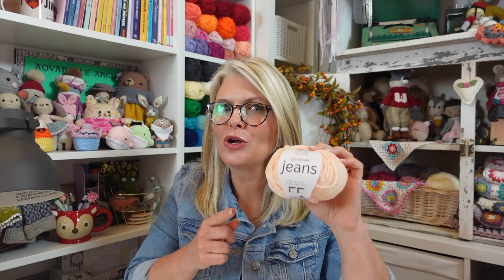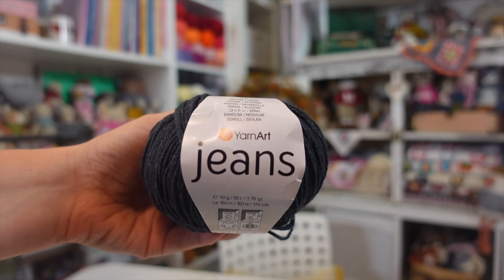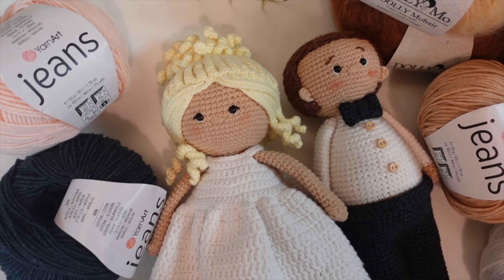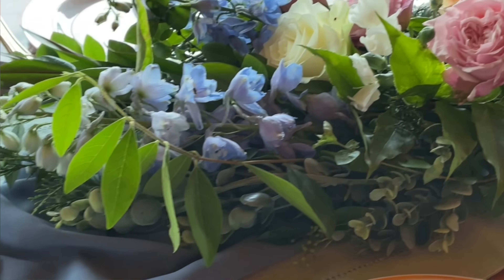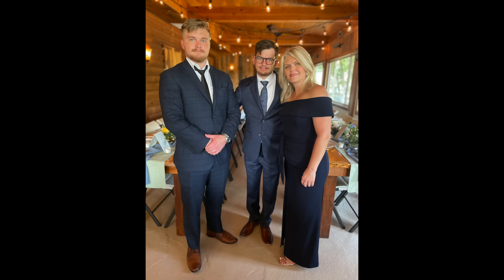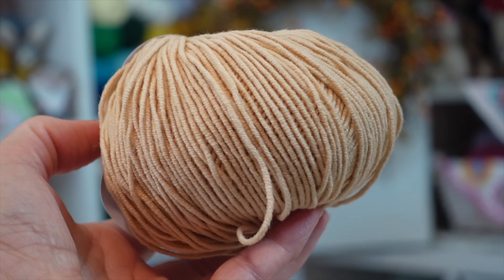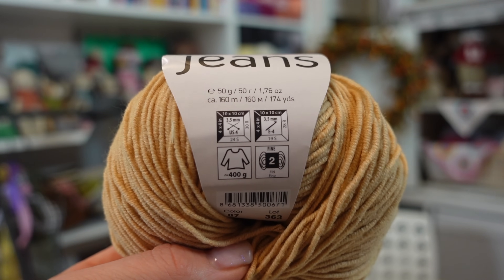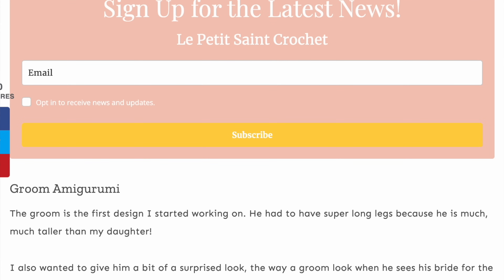18 FACTS to KNOW ABOUT YARNART JEANS for Crocheting AMIGURUMI | KNOW BEFORE YOU BUY!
These are the 18 facts you need to know before you buy YARNART Jeans for crocheting amigurumi!

LINKS from the VIDEO:
•YarnArt Jeans on Amazon
•YarnArt Jeans on Etsy